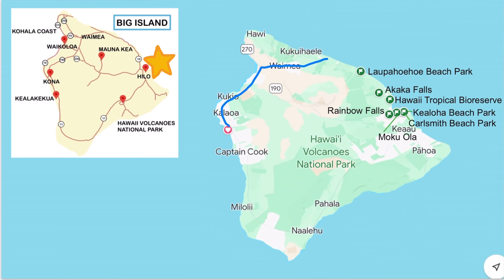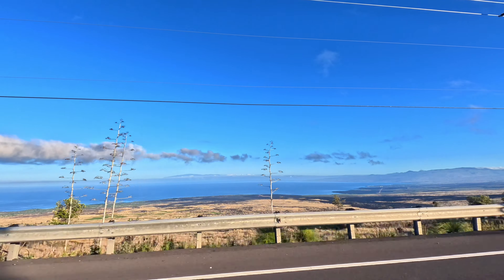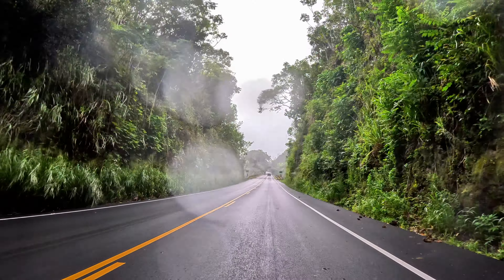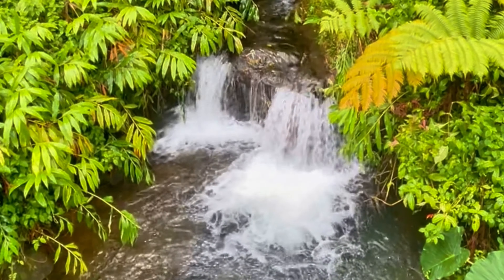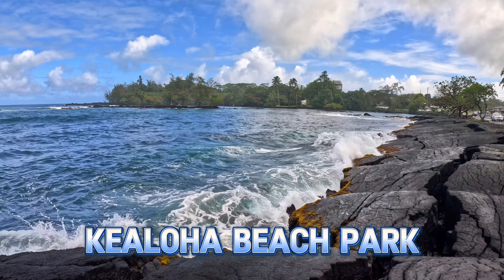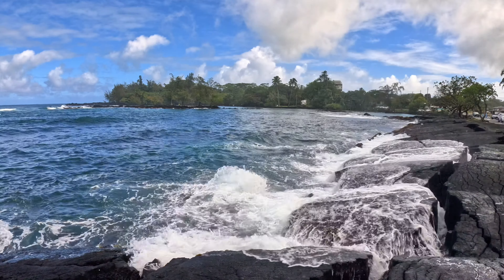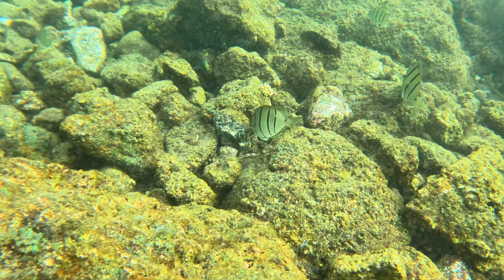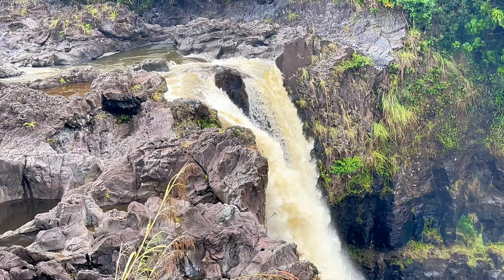Ultimate BIG ISLAND Itinerary and Travel Guide 2025 | Best Things To Do | Part 2: Hilo [4K]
Embark on an unforgettable journey to the Big Island with our comprehensive itinerary and travel guide to Hilo. From the dramatic cascades of Akaka Falls to the serene gardens of the Hawaii Tropical Bioreserve, our video showcases a day in Hilo packed with unforgettable sights and experiences. Our video takes you through a meticulously planned one-day itinerary, designed to showcase the very best of this Hawaiian gem.